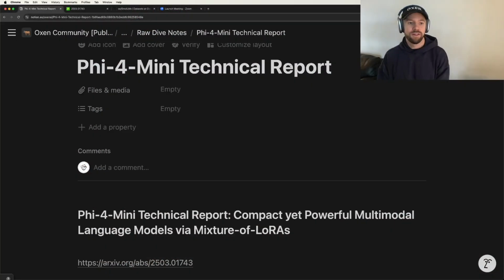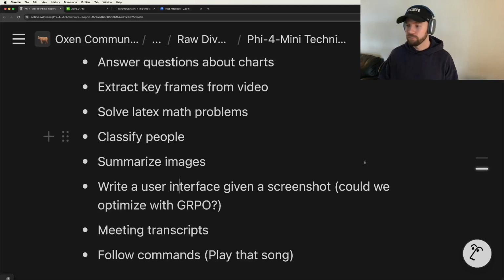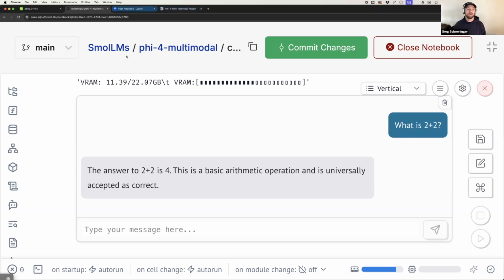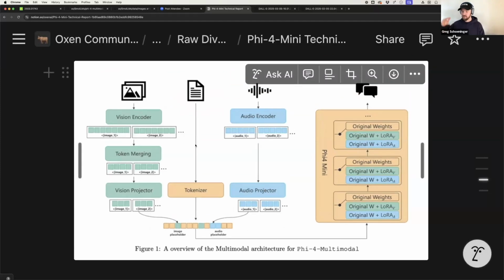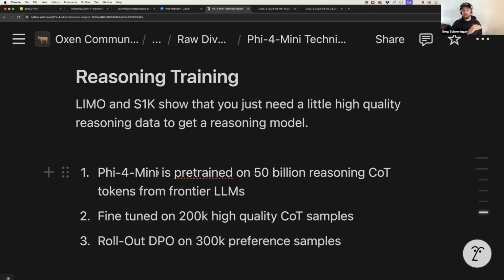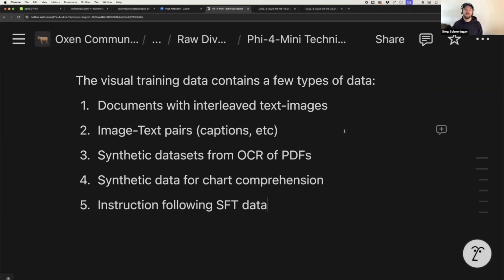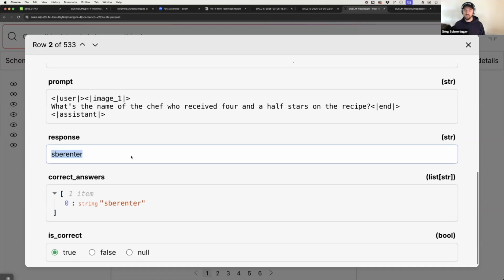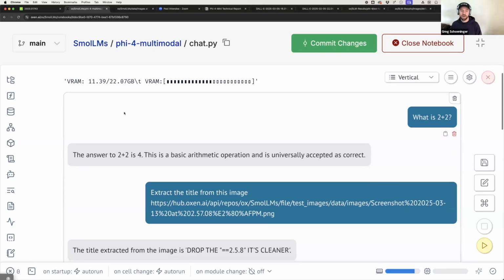How Phi-4 Cracked Small Multimodality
Chapters
0:00 Intro
2:25 What You Could Use Phi-4 For
3:26 How Phi-4 Works Under the Hood
5:30 Model Architecture: Mixture of LoRAs
9:21 Q: Are the Weights for the Base Model Changed?
10:01 Testing Phi-4
13:56 Vision Training
14:41 The Four Stages of Training
17:56 Audio Training
19:26 Reasoning Training
21:56 Data and Training Details
24:59 The Visual Training Data